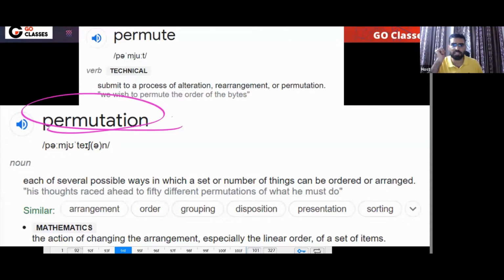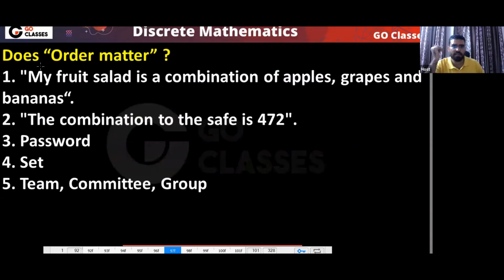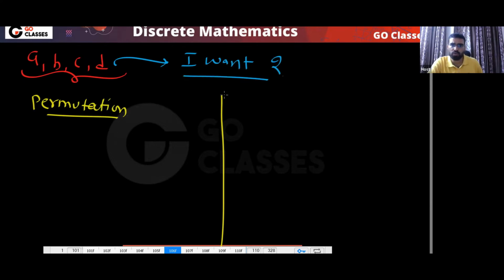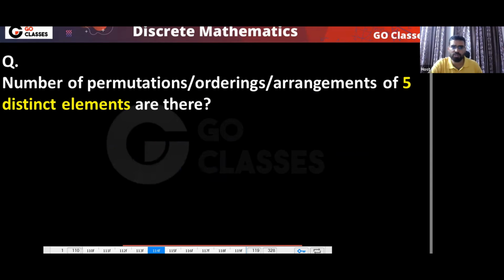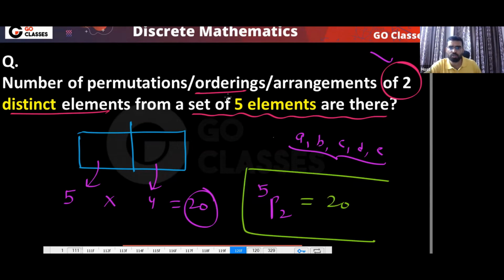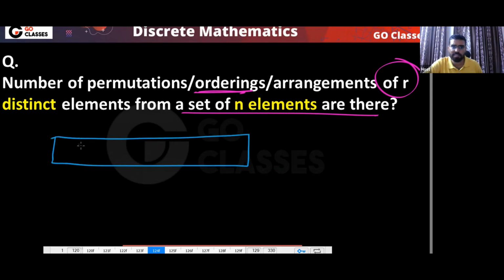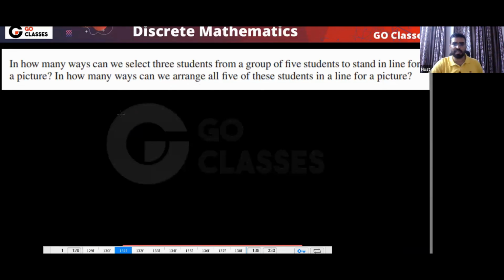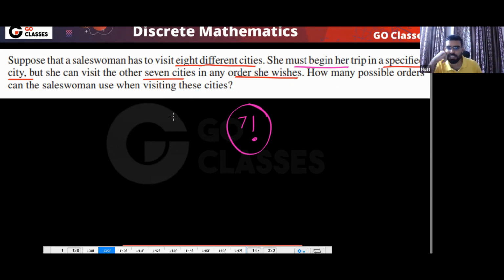Lecture 10 - Permutation & Combination | Combinatorics | Discrete Mathematics | Deepak Poonia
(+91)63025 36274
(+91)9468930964